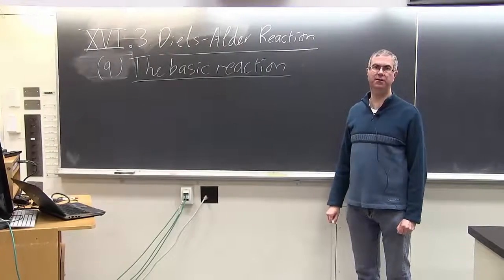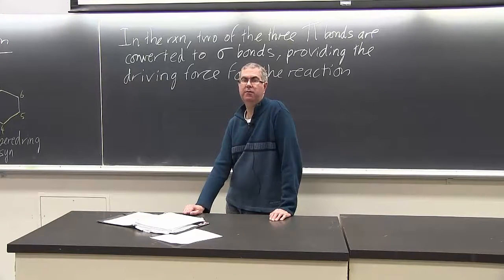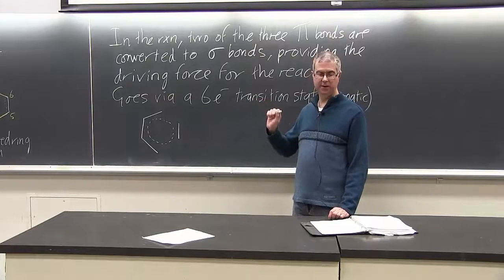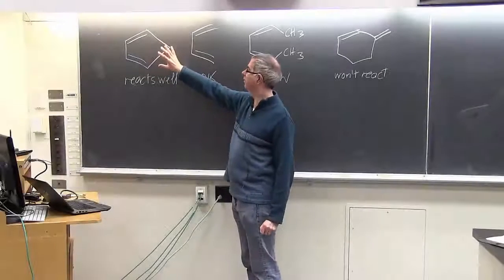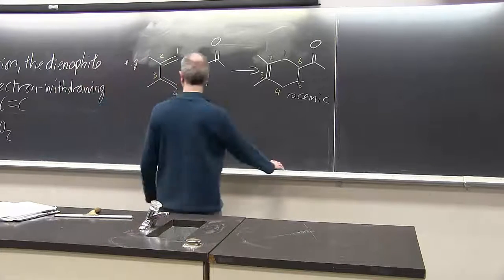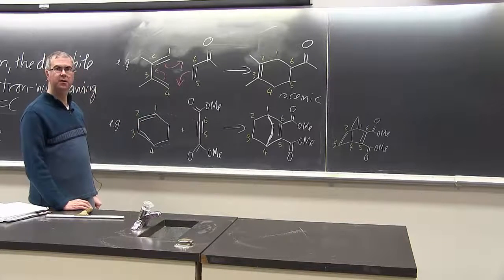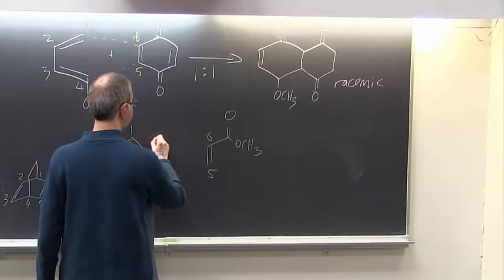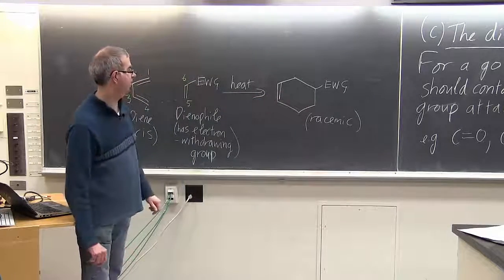Diels-Alder Reaction Basics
An overview of the basic features of the Diels-Alder reaction, with a few practice examples.  There are a couple of missing double bonds in the blackboard structures, but the structures shown in the images are correct.